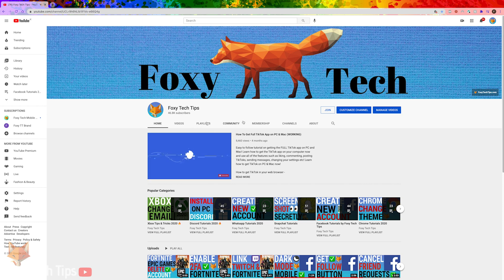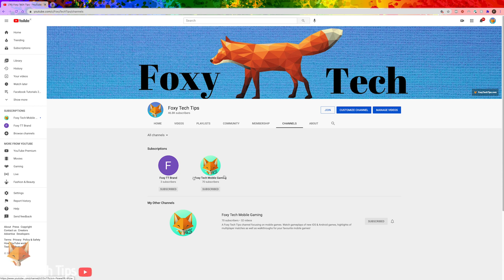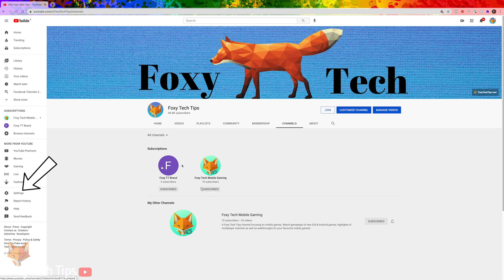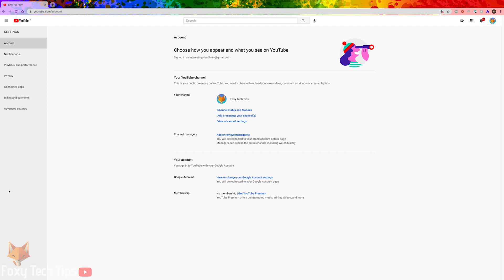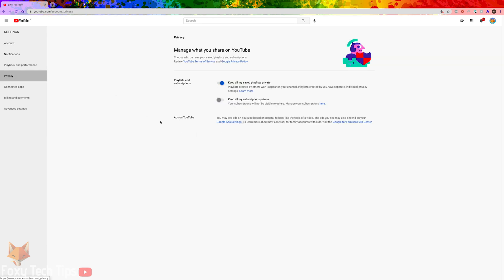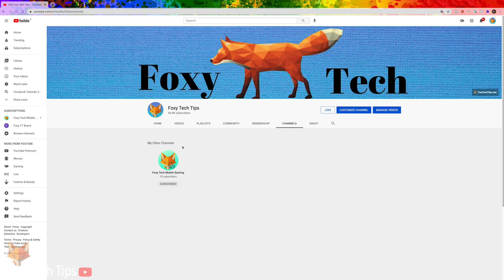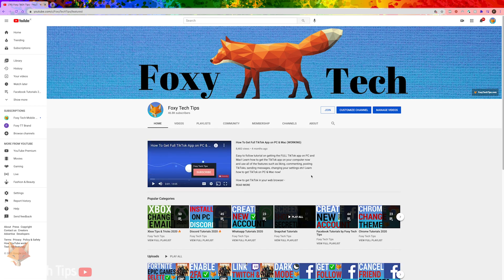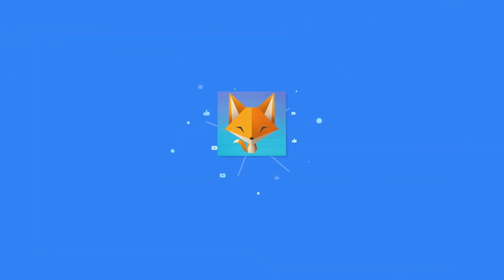How To Make Your YouTube Subscriptions Private on Desktop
Easy to follow tutorial on hiding your YouTube subscriptions from other people using Youtube on Desktop/Browser. You can easily change this to private so all your subscriptions are private and this is how!

Steps:

- When you are signed into youtube in a web browser, click ‘setting’ from the left sidebar.

- From the settings page, click ‘Privacy’ from the left sidebar.

- there is a setting here called ‘Keep all my subscriptions private’, all you have to do is enable this toggle to change the setting and your sub list will then be completely private.

- You can re-enable public subscriptions at any point by going back to the same settings and disabling the option.